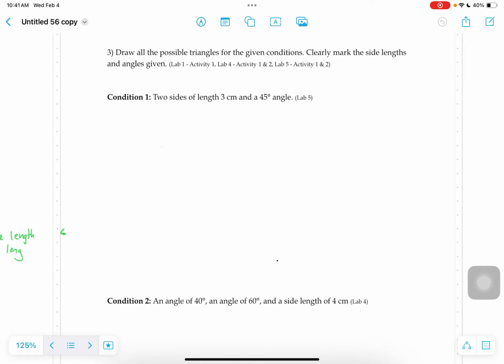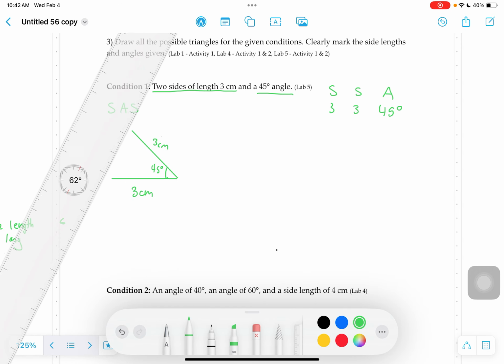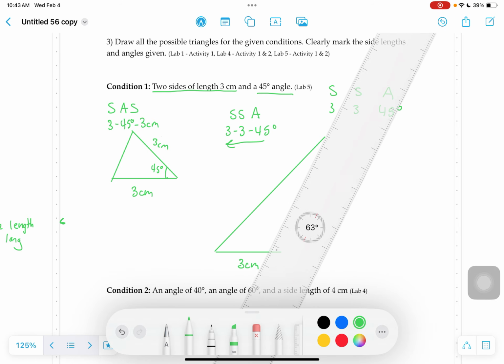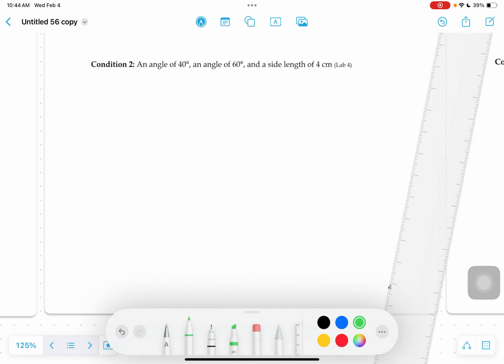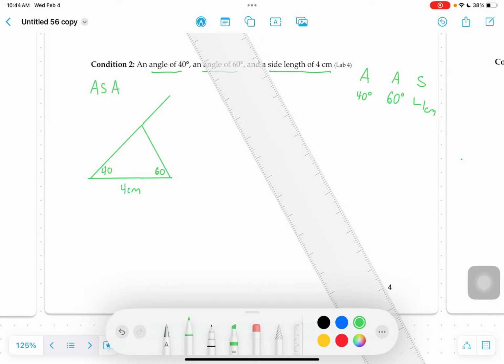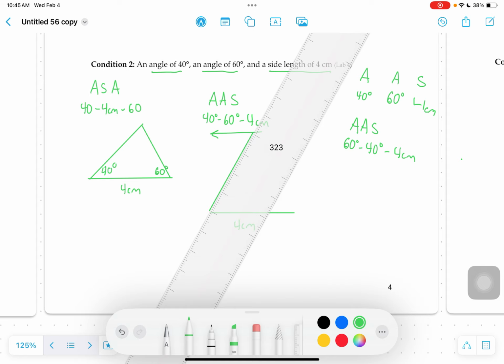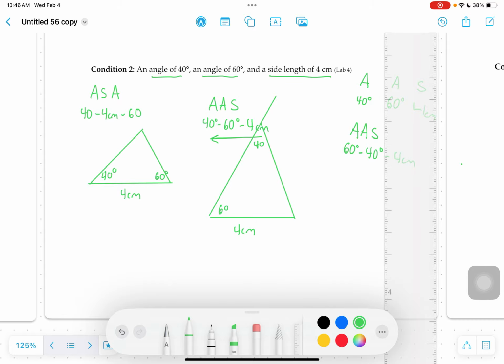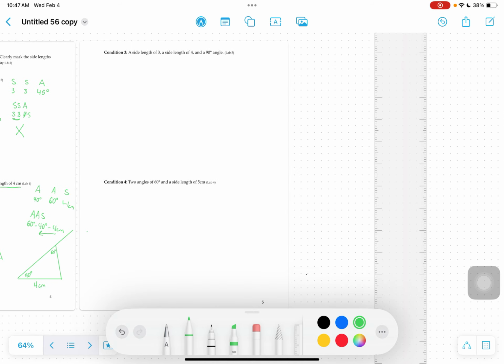Unit 3 - Final Test - Study Guide - Question 3